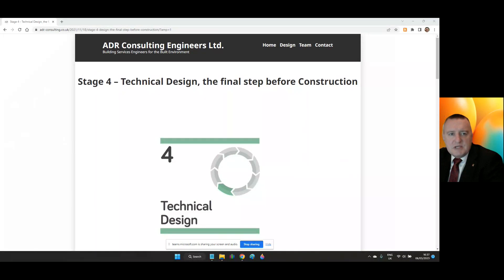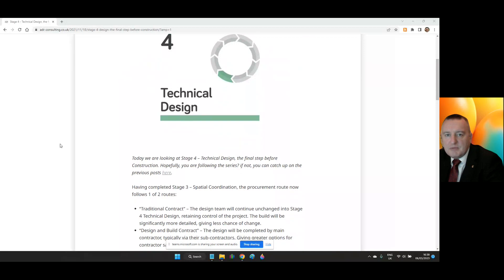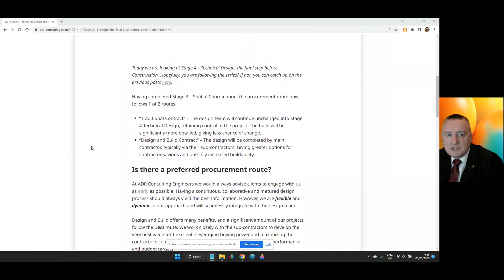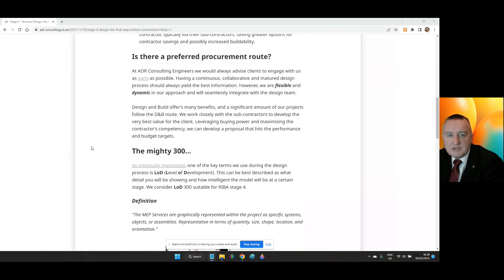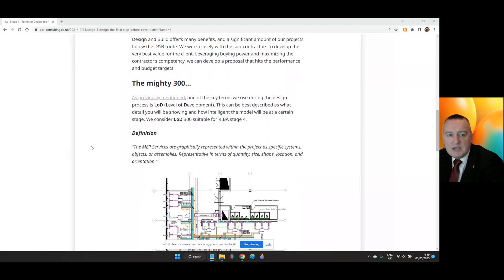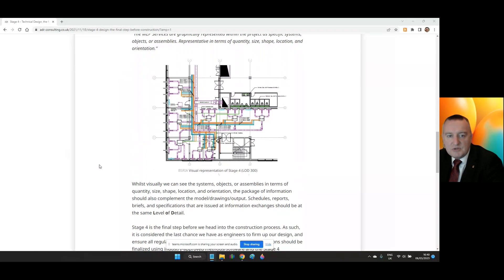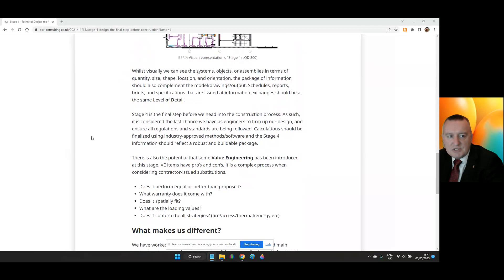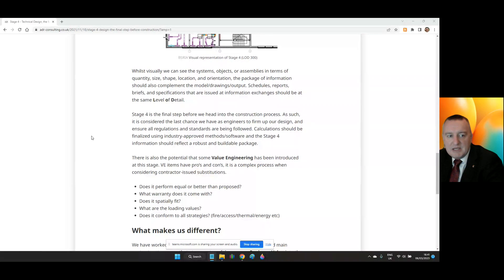RIBA work stage 4 Technical Design - MEP M&E building services bitesize shorts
Today we are looking at RIBA Stage 4 – Technical Design, the final step before Construction.

Having completed Stage 3 – Spatial Coordination, the procurement route now follows 1 of 2 routes:

“Traditional Contract” – The design team will continue unchanged into Stage 4 Technical Design, retaining control of the project. The build will be significantly more detailed, giving less chance of change.
“Design and Build Contract” – The design will be completed by main contractor, typically via their sub-contractors. Giving greater options for contractor savings and possibly increased buildability.
Is there a preferred procurement route?

Design and Build offer’s many benefits, and a significant amount of our projects follow the D&B route. Leveraging buying power and maximizing the contractor’s competency, can develop a proposal that hits the performance and budget targets.

The mighty 300…
As previously mentioned, one of the key terms we use during the design process is LoD (Level of Development). This can be best described as what detail you will be showing and how intelligent the model will be at a certain stage. LoD 300 is typically suitable for RIBA stage 4.

Definition
“The MEP Services are graphically represented within the project as specific systems, objects, or assemblies. Representative in terms of quantity, size, shape, location, and orientation.”

Whilst visually we can see the systems, objects, or assemblies in terms of quantity, size, shape, location, and orientation, the package of information should also complement the model/drawings/output. Schedules, reports, briefs, and specifications that are issued at information exchanges should be at the same Level of Detail.

Stage 4 is the final step before we head into the construction process. As such, it is considered the last chance to firm up the design, and ensure all regulations and standards are being followed. Calculations should be finalized using industry-approved methods/software and the Stage 4 information should reflect a robust and buildable package.

There is also the potential that some Value Engineering has been introduced at this stage. VE items have pro’s and con’s, it is a complex process when considering contractor-issued substitutions.

Does it perform equal or better than proposed?
What warranty does it come with?
Does it spatially fit?
What are the loading values?
Does it conform to all strategies? (fire/access/thermal/energy etc)

The next step is Stage 5 – Construction, finally getting to site.

M&E building services bitesize short by CIBSE West Midlands region

The Chartered Institution of Building Services Engineers CIBSE West Midlands region M&E MEP mechanical, electrical and public health building services bitesize short

CIBSE exists to support the Science, Art and Practice of building services engineering, by providing our members and the public with first class information and education services and promoting the spirit of fellowship which guides our work.

CIBSE promotes the career of building services engineers by accrediting courses of study in further and higher education, by approving work based training programmes and providing routes to full professional Registration and Membership, including Chartered Engineer, Incorporated Engineer and Engineering Technician. CIBSE offers a range of services, all focussed on maintaining and enhancing professional excellence throughout a career.